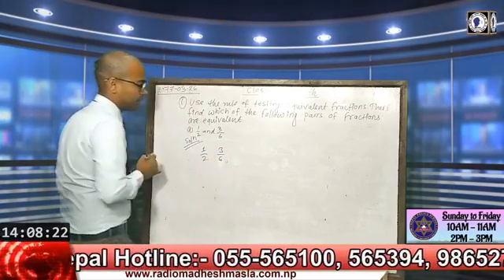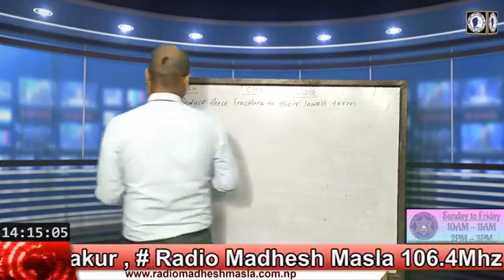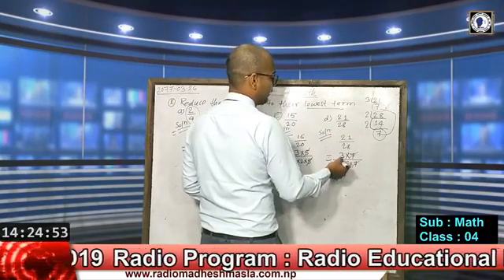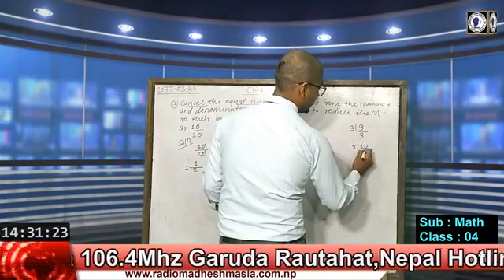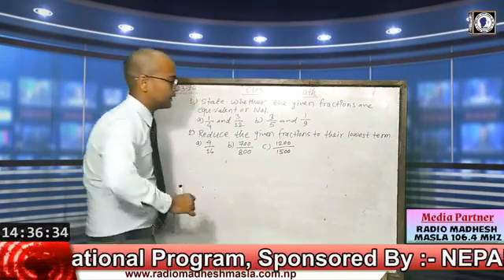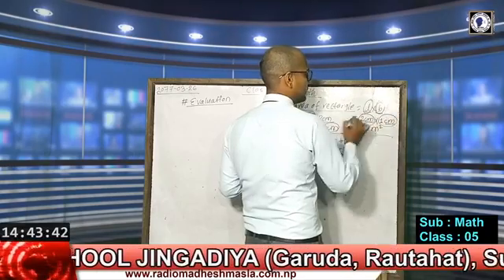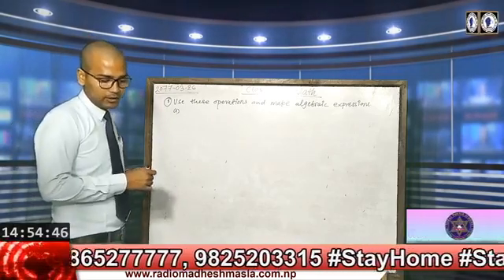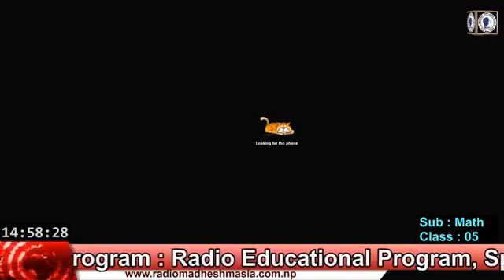Rule of Equavallent Fractions